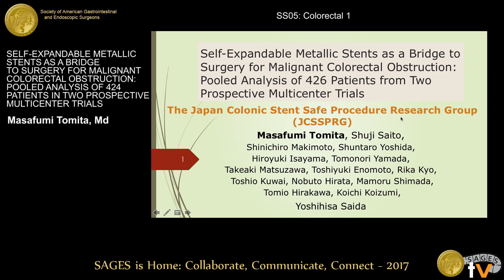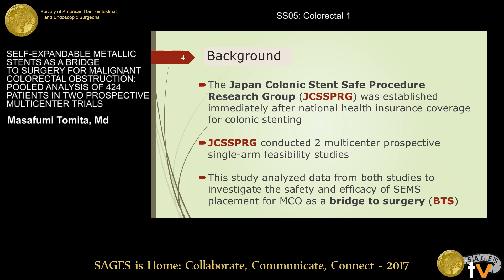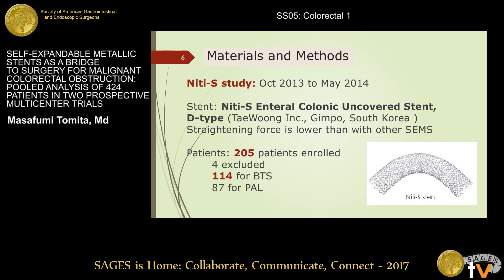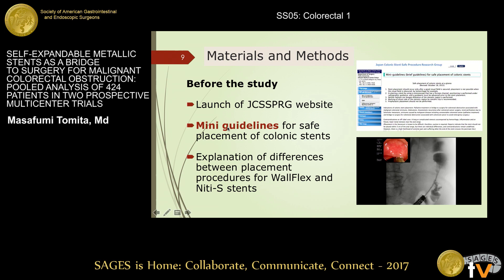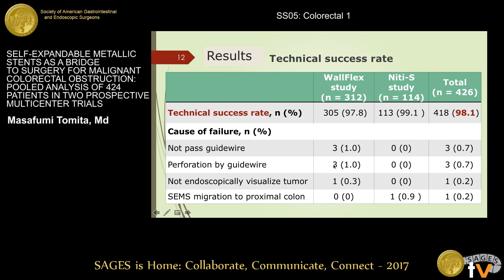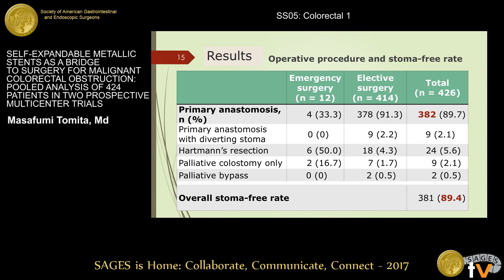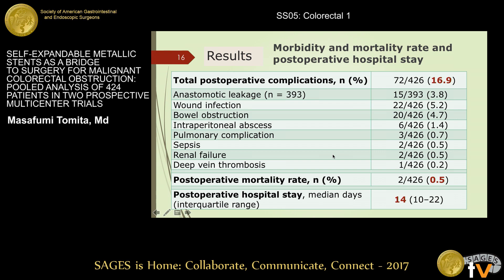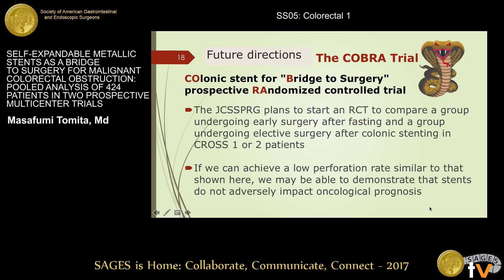SEMS as a bridge to surgery for malignant colorectal obstruction Pooled analysis of 426 patients fro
Presented by Masafumi Tomita, MD at the SS05: Colorectal 1 session during the SAGES 2017 Annual Meeting. March 22, 2017